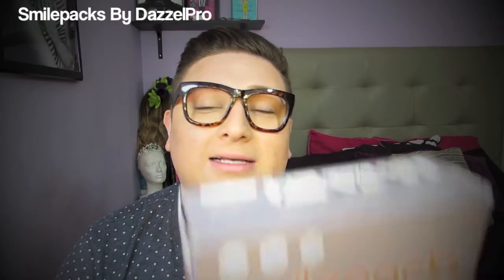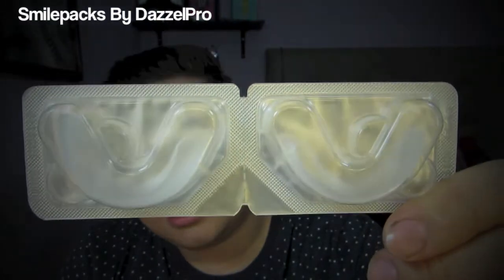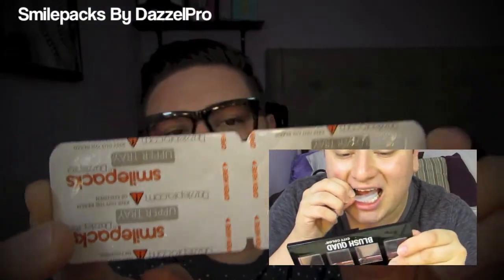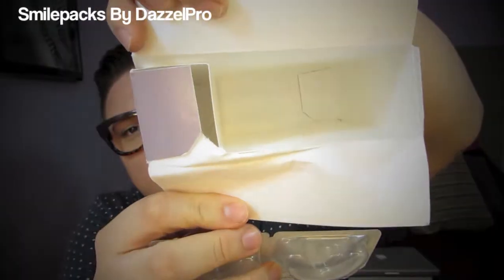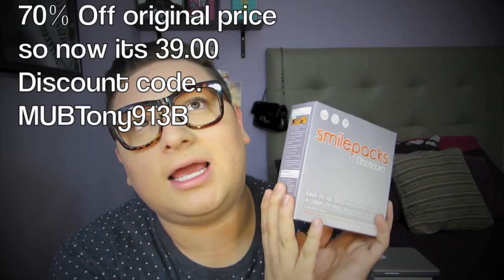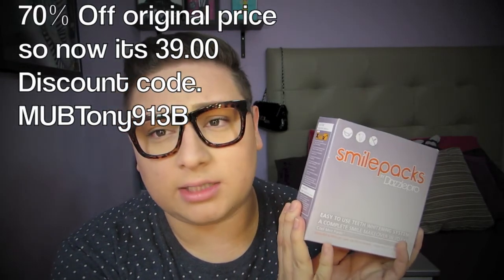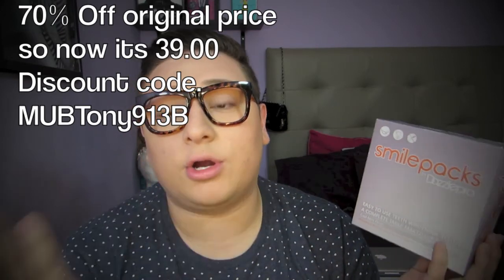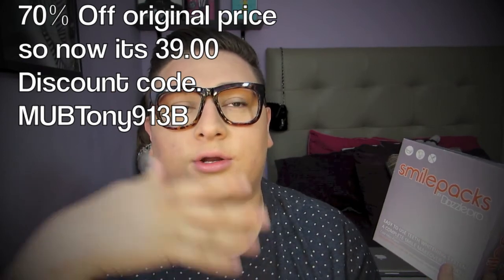How I Get My Teeth White. (70% Off Retail Price)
Here's the link to purchase:
DISCOUNT CODE 70% OFF
MUBTony913B

Make sure you guys check them out!